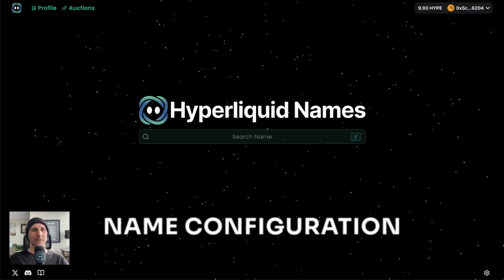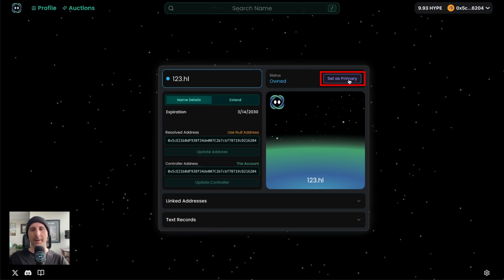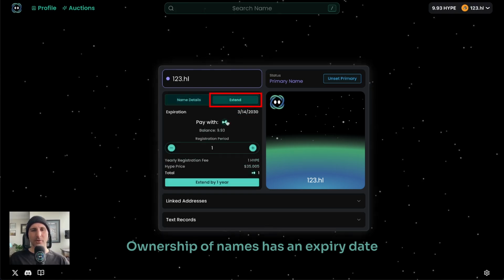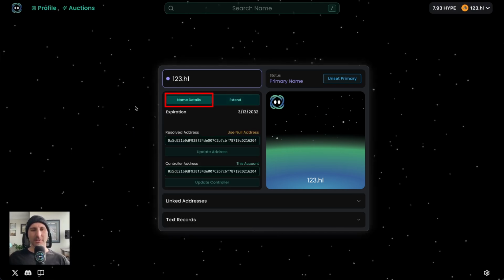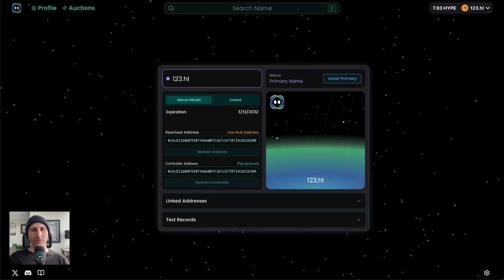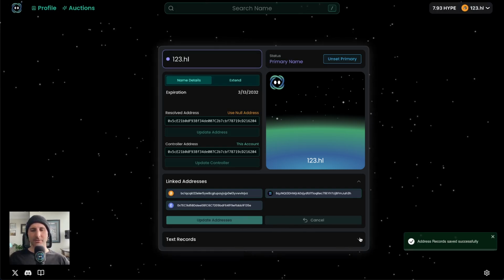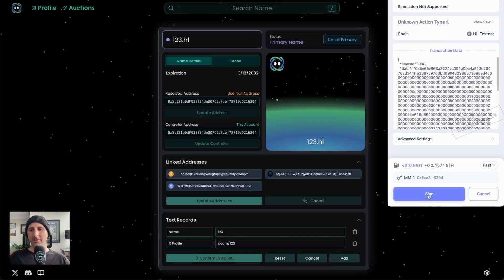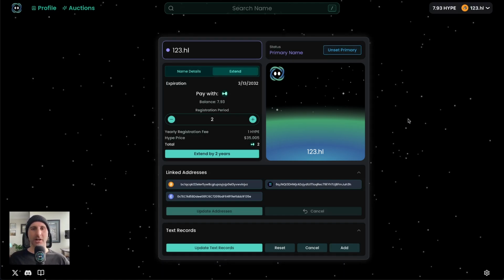Name Configuration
Walkthru video on configuring your Hyperliquid Name.